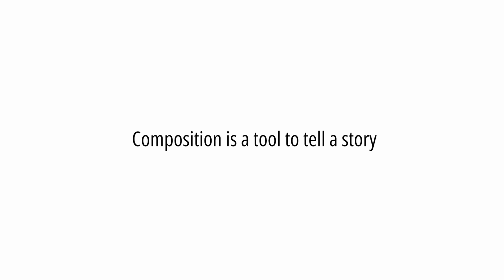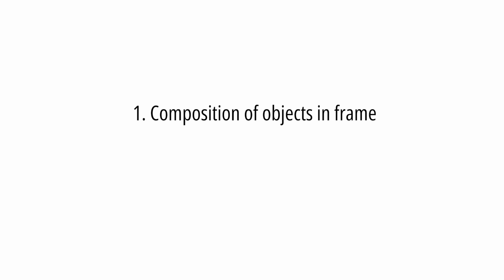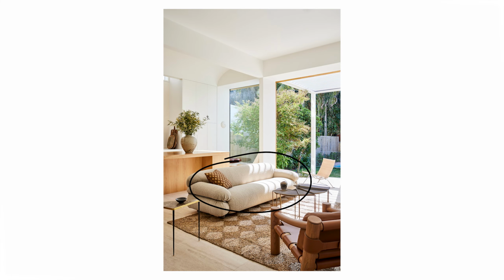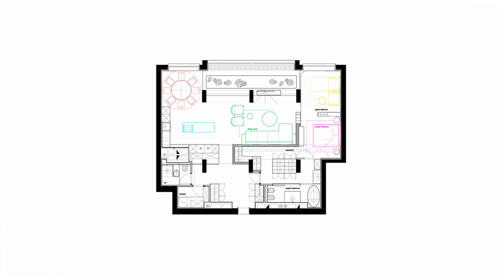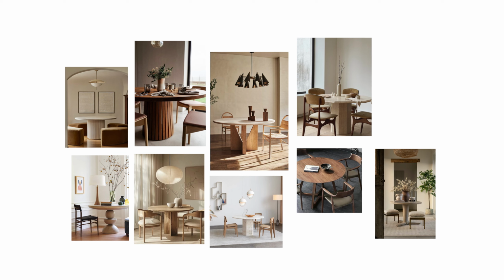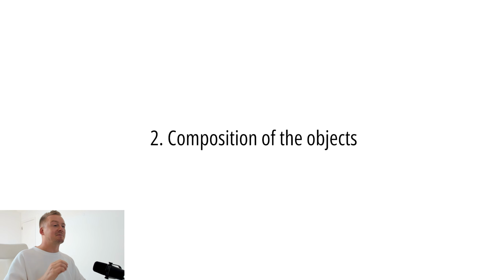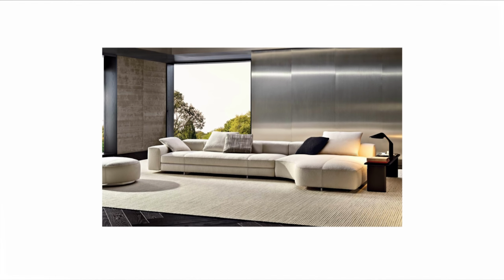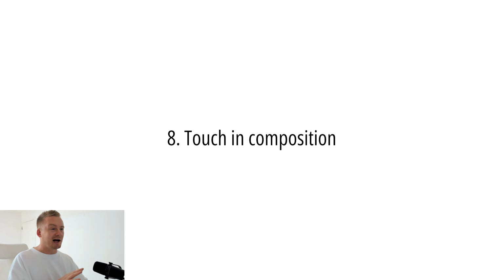RenderCamp_Useful Composition